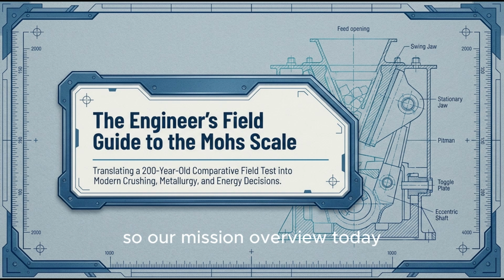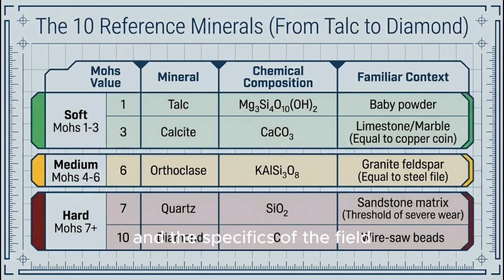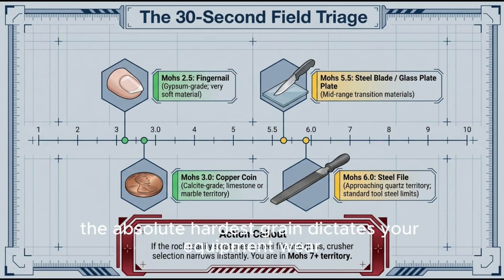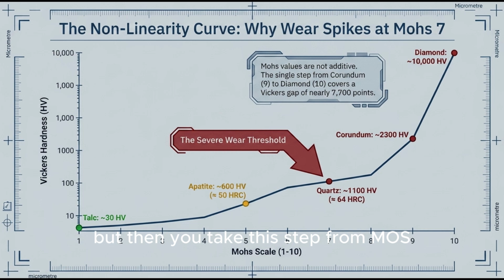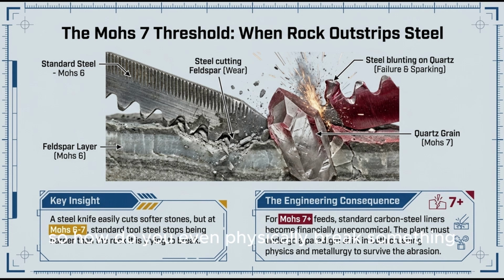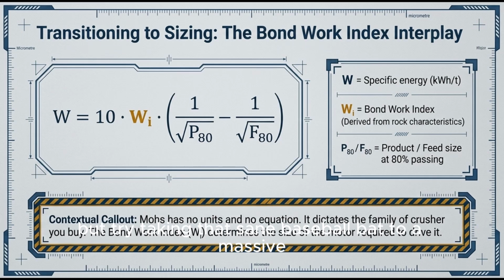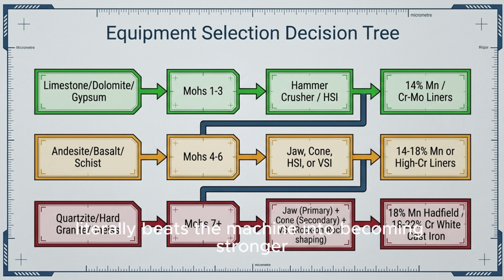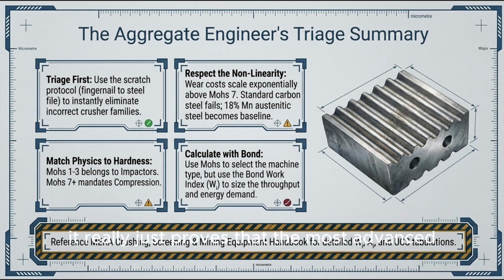Mohs Hardness Scale Explained: A Practical Guide for Mining Engineers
A 200-year-old scratch test — your fingernail, a copper coin, a steel file — still decides how multimillion-dollar crushing plants are built. In this Deep Dive we turn Friedrich Mohs' 1812 field assessment into a modern engineering tool, showing how a 30-second hardness triage drives the crusher you buy, the steel you line it with, and the megawatts you pay for.
We start with the ordinal scratch protocol (if the sample scratches the reference, it's harder) and the low-tech field kit: Mohs 2.5 fingernail, 3.0 copper coin for calcite-grade minerals, 6.0 steel file. Then the critical polymineralic catch — a composite rock like granite doesn't wear like an average of its parts; its hardest dominant phase, usually quartz, dictates the damage. We contrast Mohs (an ordinal field scale) with Vickers (absolute lab hardness) to expose how brutally nonlinear it is: talc to apatite is a gentle slope, but the jump to quartz at Mohs 7 is a brick wall near 1,100 Vickers, with diamond skyrocketing to 10,000. That Mohs 7 spike is where standard carbon steel stops being harder than the rock and becomes uneconomical for liners. From there we map the decision tree: Mohs 1–3 soft rock like limestone runs on impact crushers with chrome-molybdenum liners, while anything Mohs 7 and up demands compression machines (jaw and cone) lined with 18% manganese Hadfield steel that work-hardens under impact. Finally, why Mohs only chooses the crusher family — and why the Bond Work Index equation is what actually sizes specific energy and the multi-MW motor.
📖 Full technical guide for this episode:
⏱️ Chapters
00:00 — Introduction: The Engineer's Field Guide
00:39 — The 30-Second Scratch Triage
00:54 — Field Tools: Fingernail, Coin & Steel File
01:10 — The Polymineralic Catch: Why Quartz Rules
01:49 — Mohs vs Vickers: The Nonlinearity Problem
02:41 — The Mohs 7 Spike & Why Steel Fails
03:16 — Soft Rock (Mohs 1–3): Impact Crushers
03:36 — Hard Rock (Mohs 7+): Compression Machines
03:56 — Hadfield Manganese Steel & Work Hardening
04:30 — From Hardness to Horsepower: Bond Work Index
05:15 — Closing Thought: Low-Tech Heuristics
📚 All MEKA technical articles: